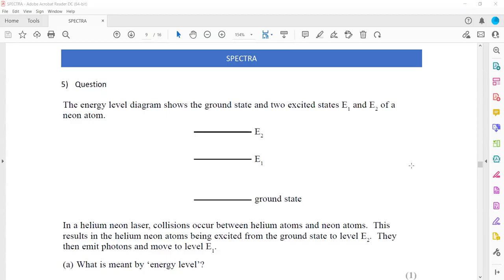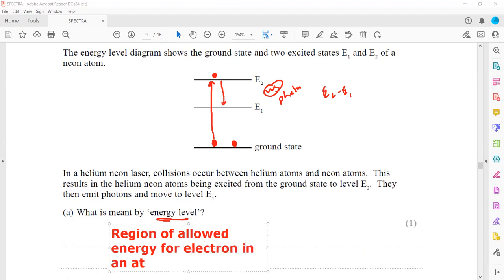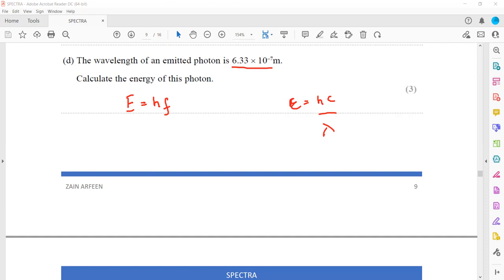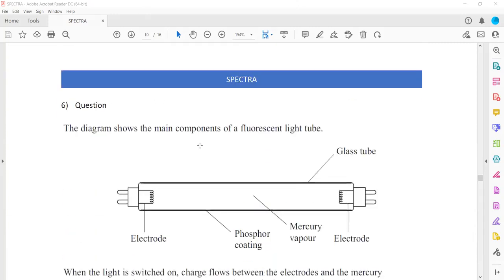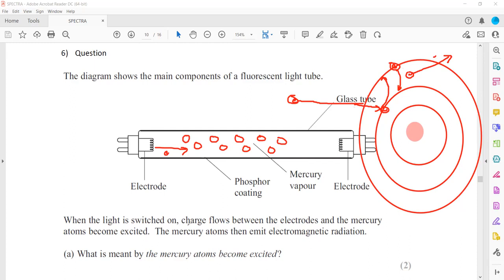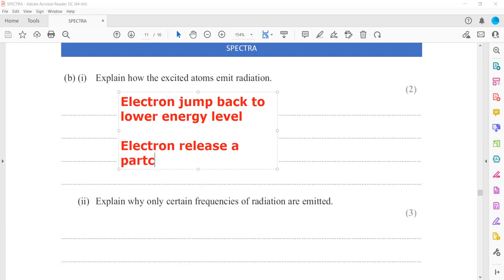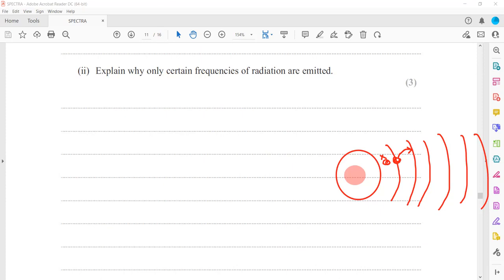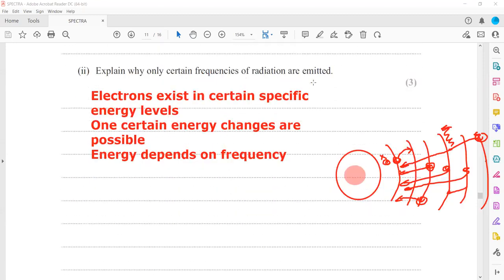Exercise Spectra Question 5 to 6 IAL As Physics Unit 2 Lecture 13b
Exercise Spectra Question